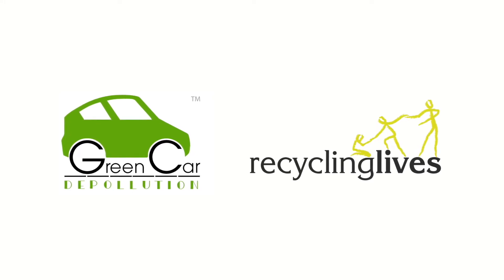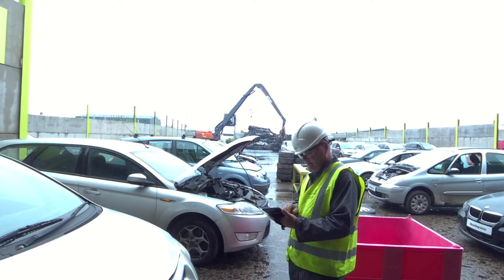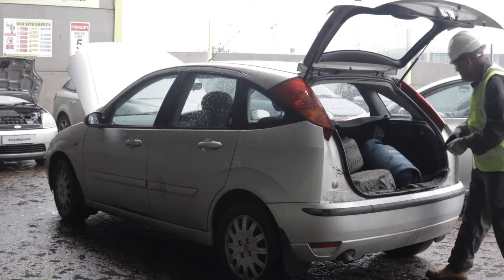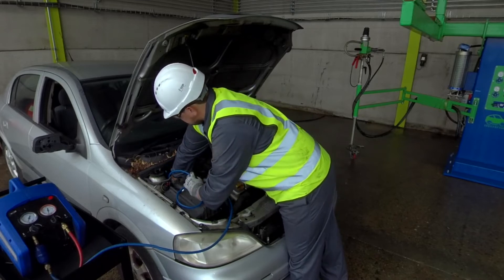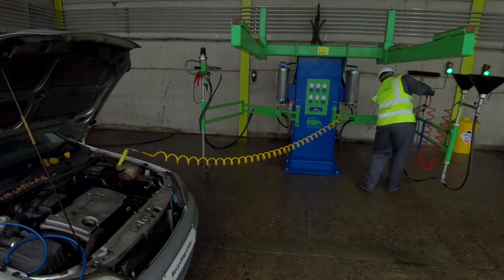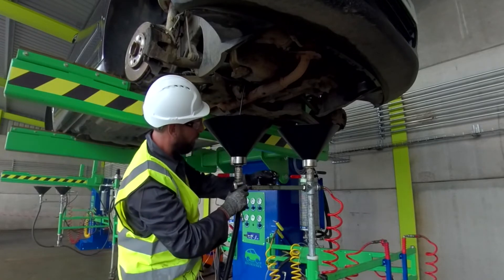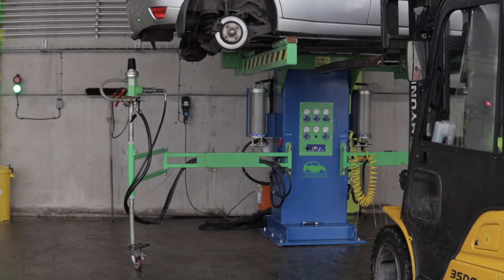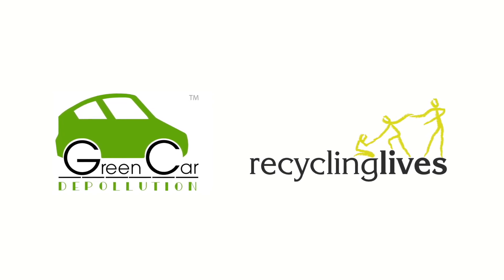Green Car Depollution System in Action at Global Ardour | Vehicle Recycling Equipment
Take a look at how one of the UK's busiest Vehicle Recyclers - Global Ardour, uses our All In One™ Depollution system to Depollute a vehicle